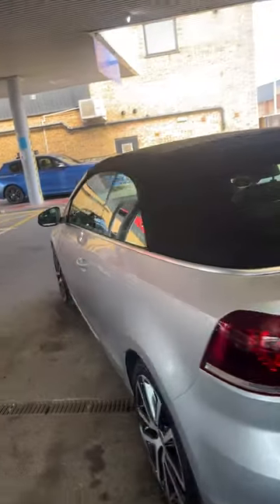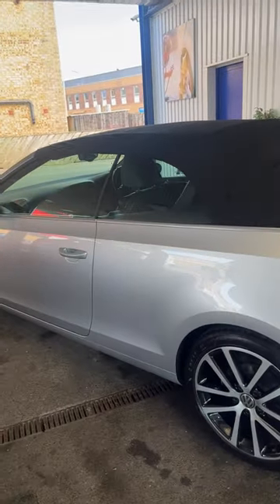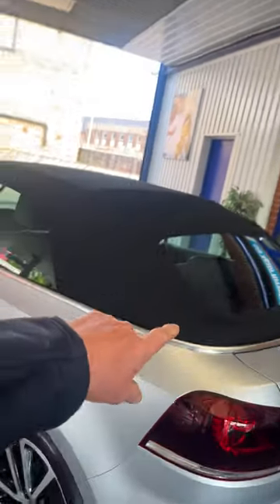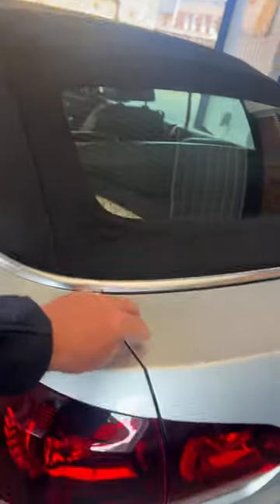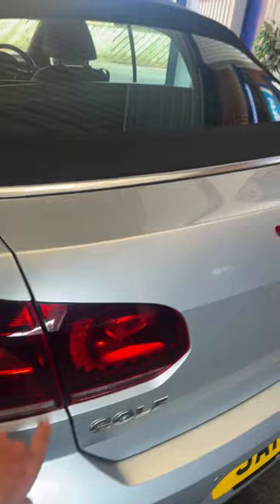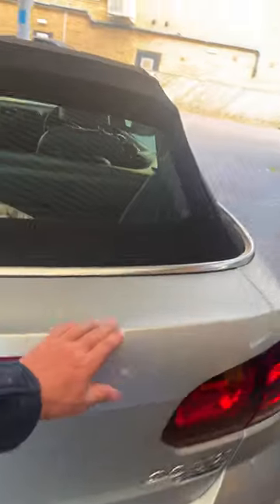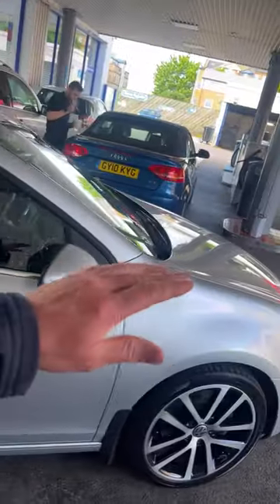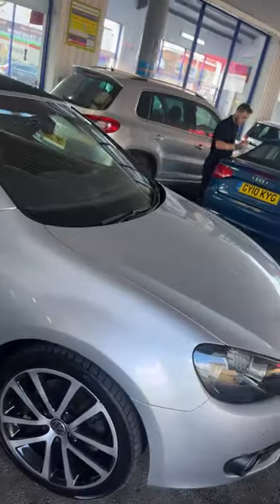Get your Cabriolet ready for Summer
🌀 While you are getting your convertible roof cleaned, why not have your whole car made like new again? This car had The Special, which includes full hood clean and weatherproofing, the drains flushed and cleared, the rubbers cleaned and treated, paintwork clayed, buffed and given a 2 year ceramic coating.